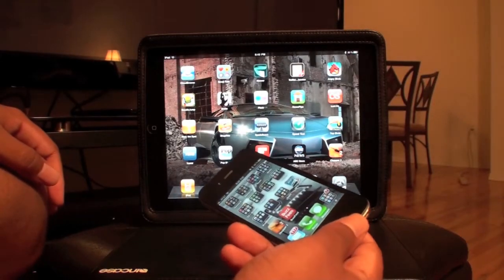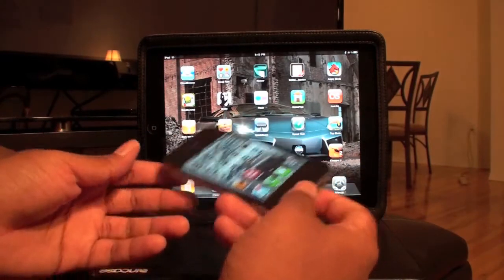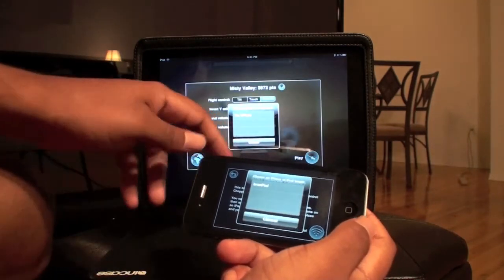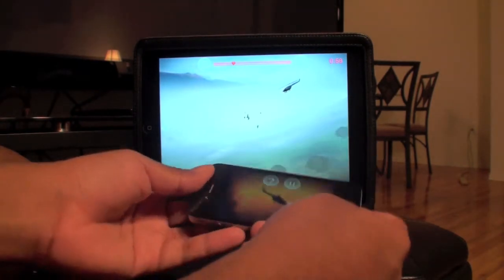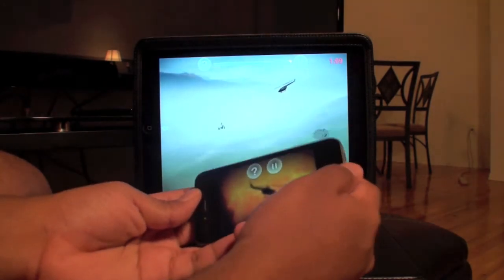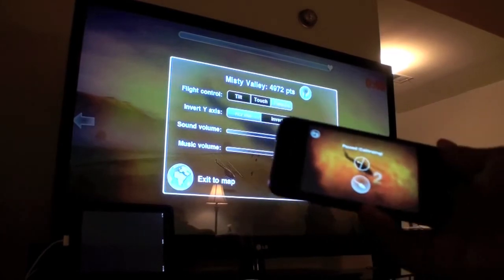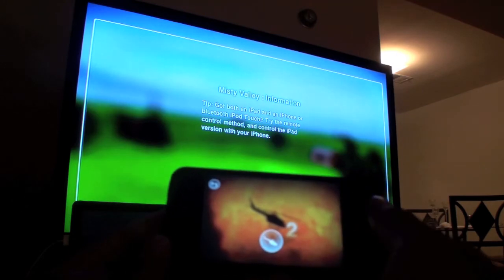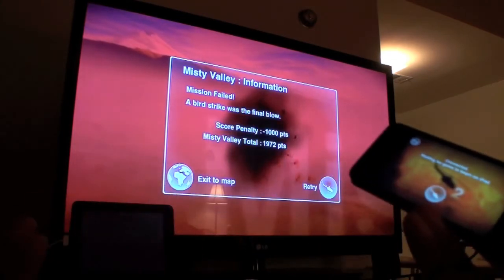The Best iPad / iPhone Connected Game Ever - Chopper 2 Demo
This game is called Chopper 2 and it sells in the App Store for $2.99 - The experience is fantastic. At the end, I output the game to a 50" 1080P TV. This game is highly recommended!